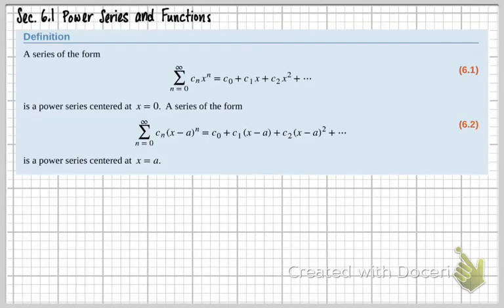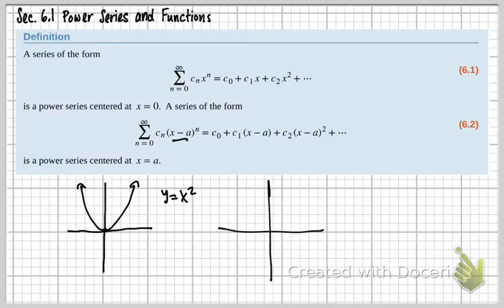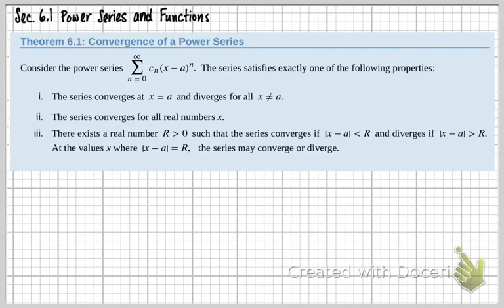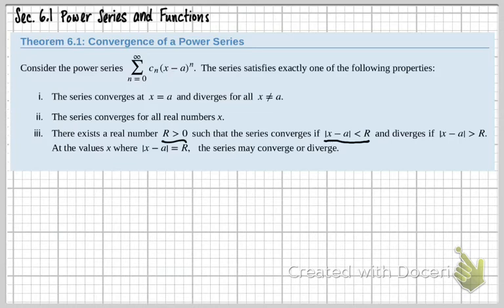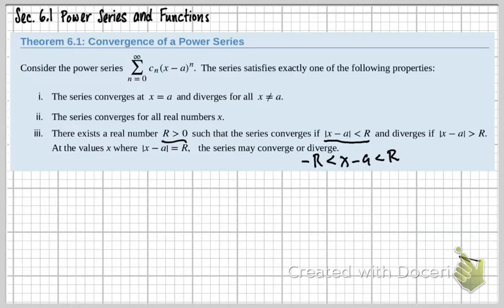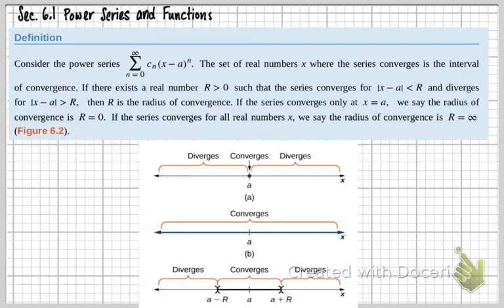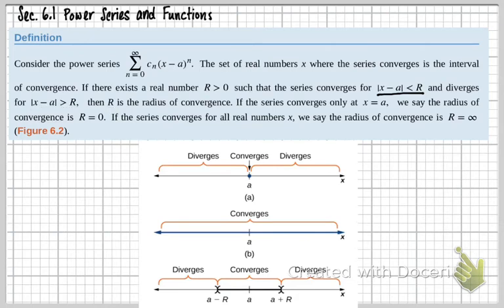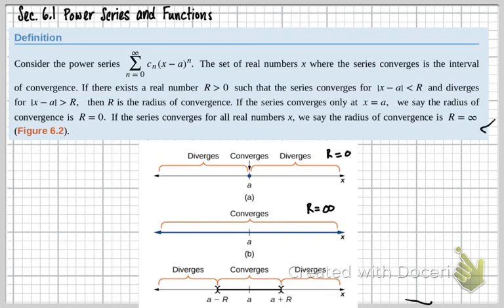MTH162-Sec. 6.1 Power Series and Function (Part 1)